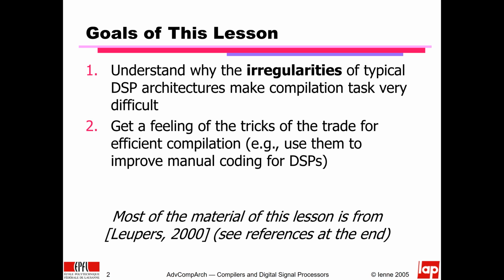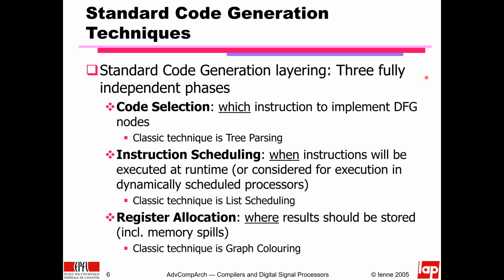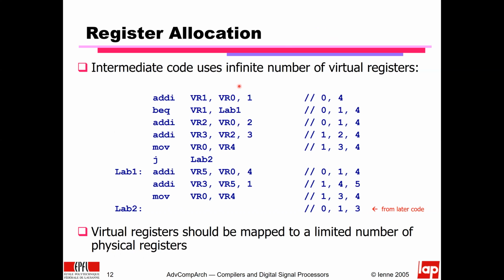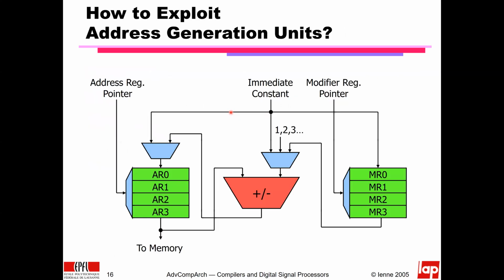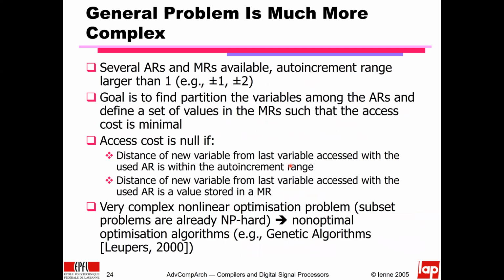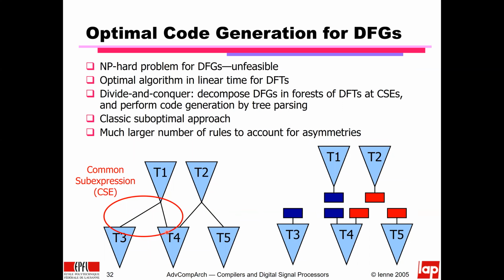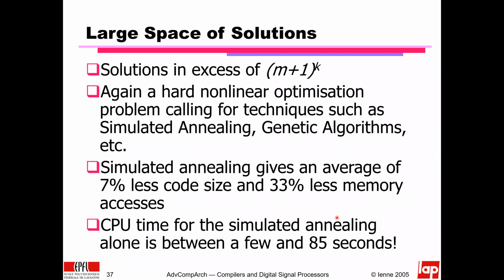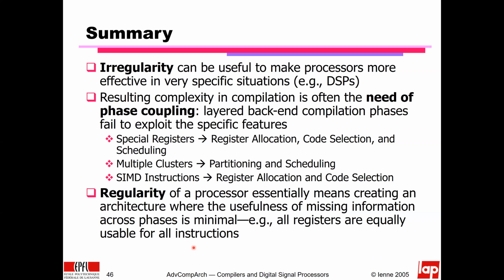Lecture 10 Compilers and DSPs